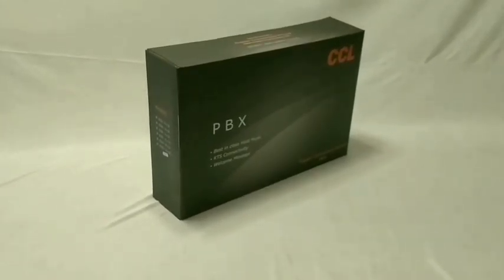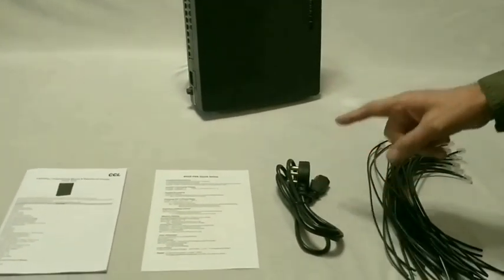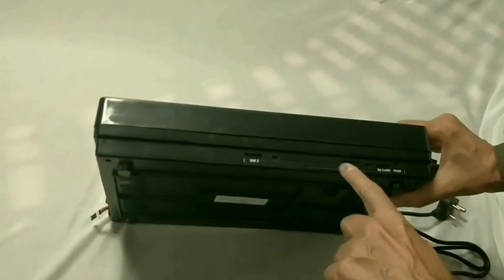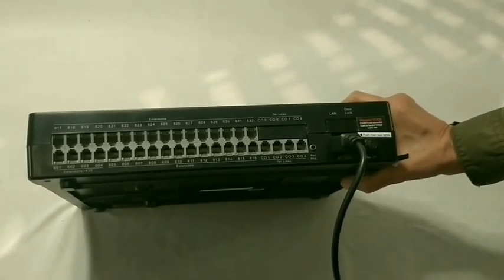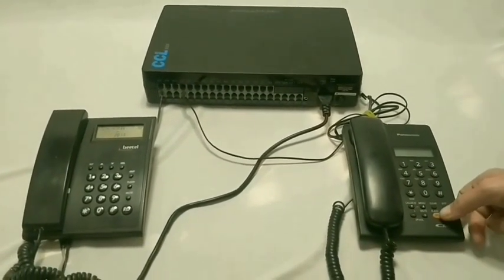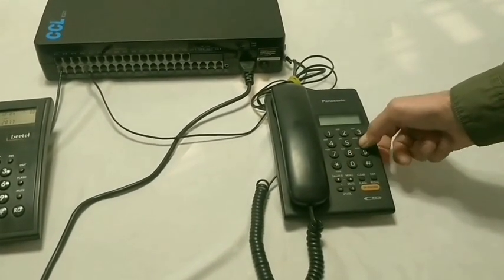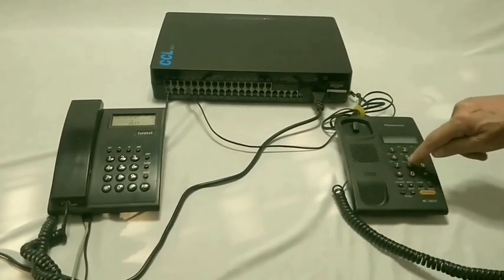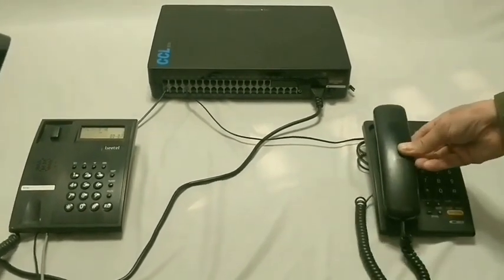CCL PBX 832 Series - Installation Guide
Contents, Basic Installation & Programming of CCL PBX 832 Series.